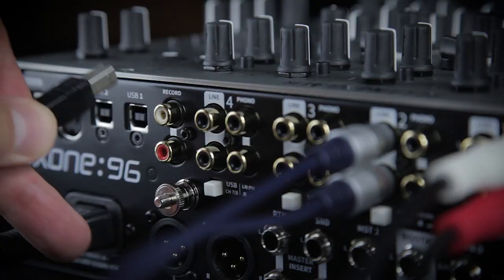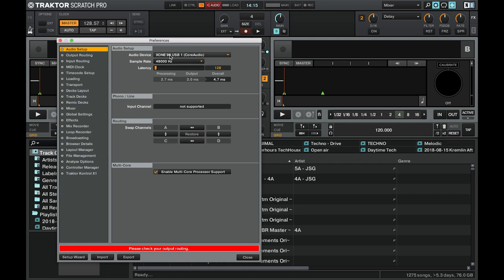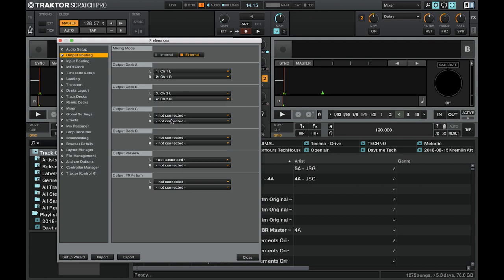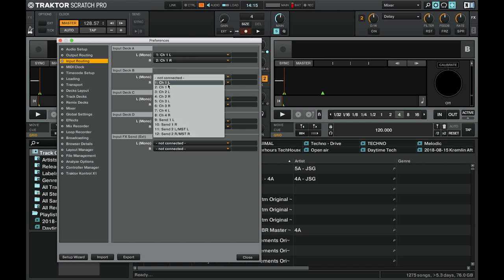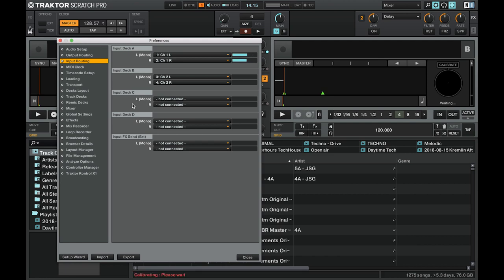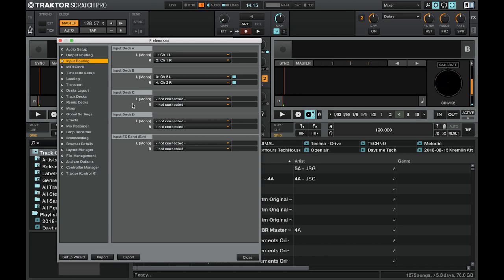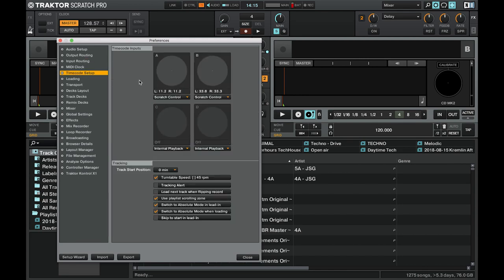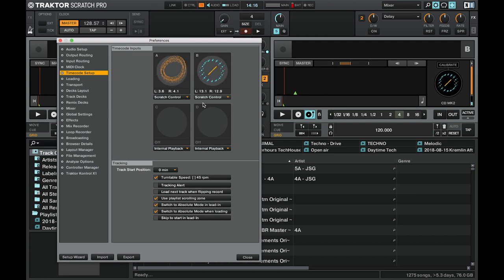Xone:96 - Traktor Scratch DVS Set Up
Our Dj Specialist SpinnZinn walks you through the basic set up needed to use the Xone:96's built in audio interface with Traktor Scratch Pro.